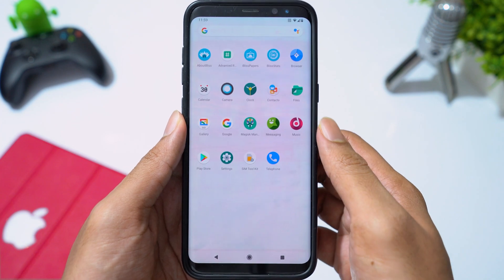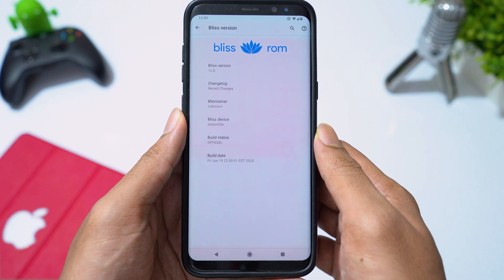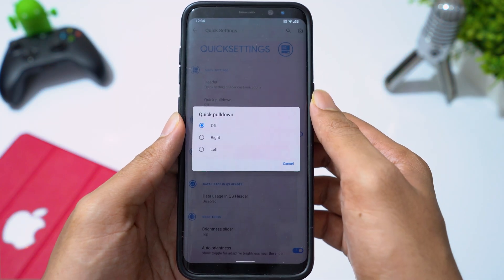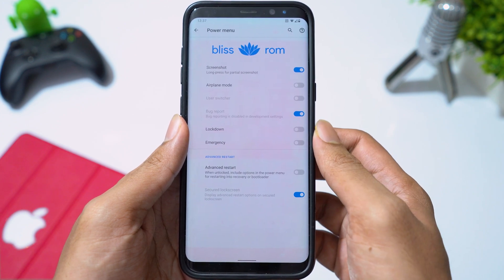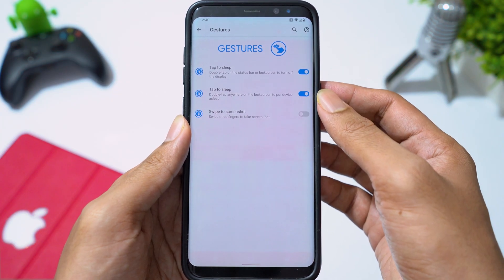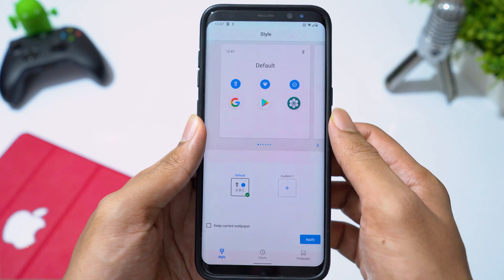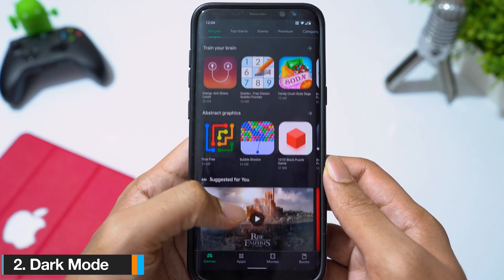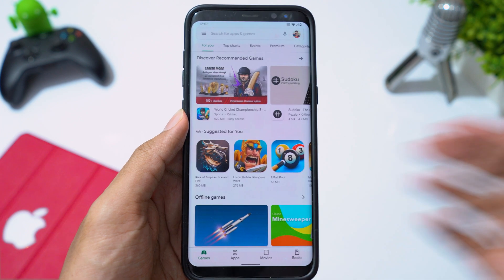💥Bliss ROM for Galaxy S8 S8+ | Best AOSP ROM | Best Performance ROM | Android 10 ROM (4K)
Hey there, This is my review on Bliss Android 10 ROM for Samsung Galaxy S8, S8+.
This is bliss ROM for S8 S8+

Watch the video till the very end to avoid misinformation/mistakes. If you have any questions please drop a comment i will be more than happy to answer your questions.

My gear:

Camera: Sony A7iii
Lens: Sony FE 28mm F2 Lens
Tripod: Vanguard Espod 203AGH
Audio recorder: Zoon H1N
Mic: Boya M1 lavalier mic
Video editing software: Adobe Premiere Pro CC 2019
Audio editing software: Adobe Audition CC 2019